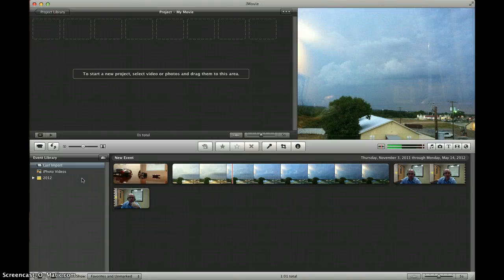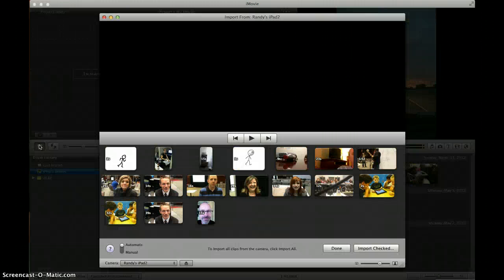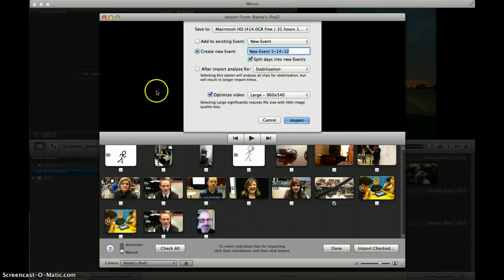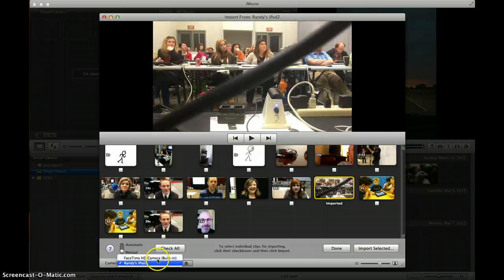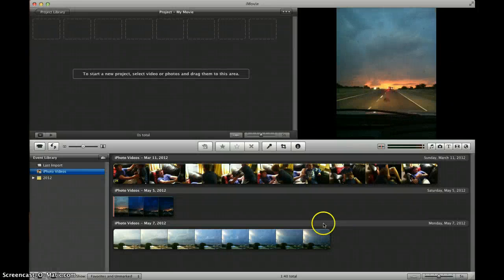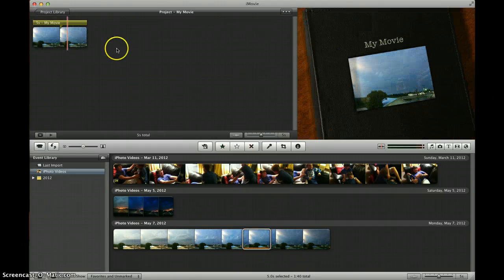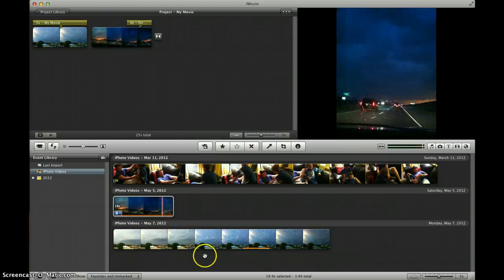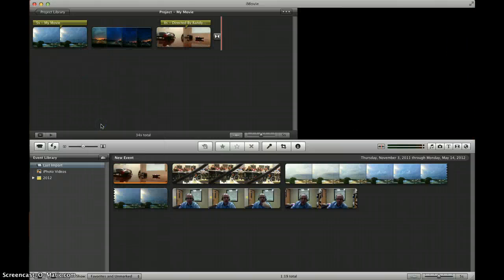Importing Videos Into Your iMovie 11 Project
Quick overview of how to get video clips imported into a movie project in iMovie 11.